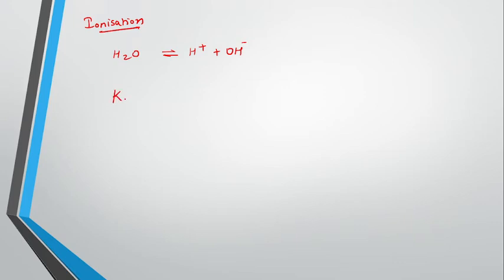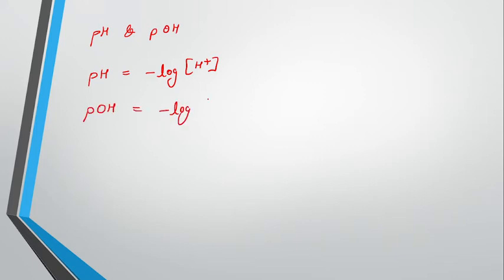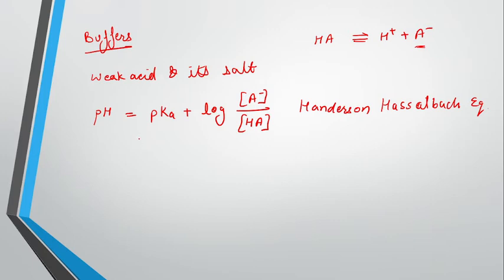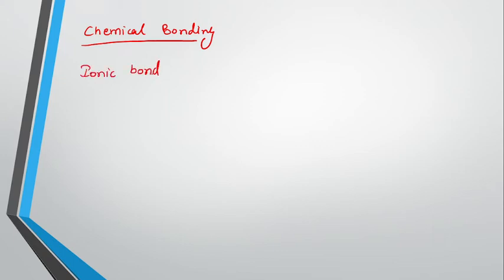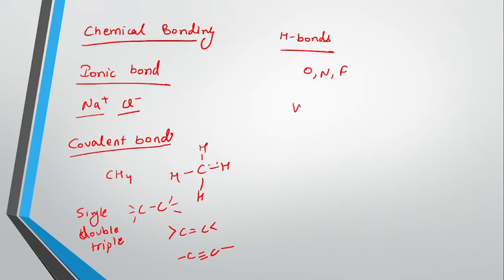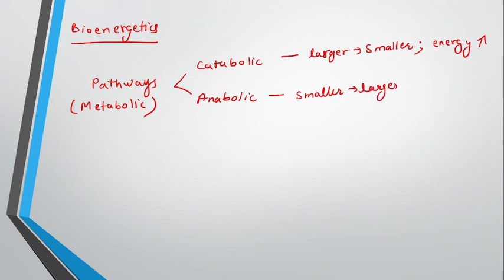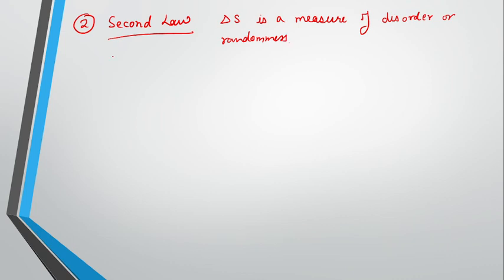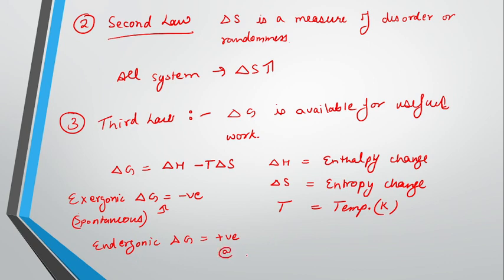Biochemistry - pH and bioenergetics| Part 1